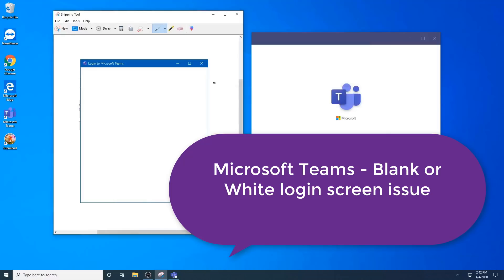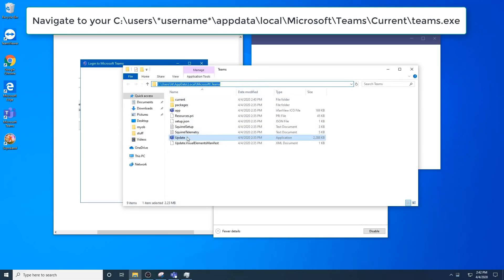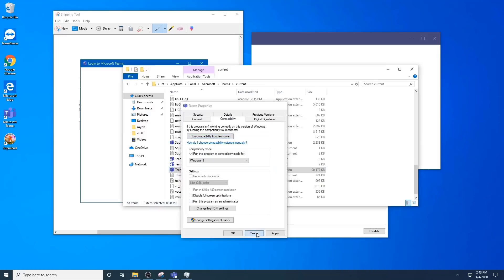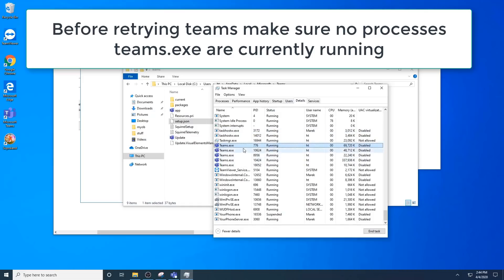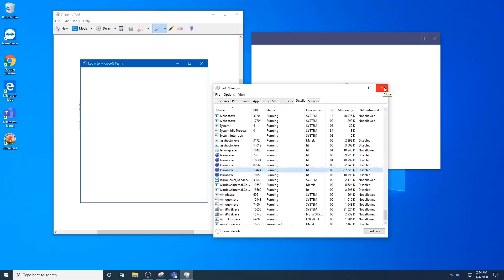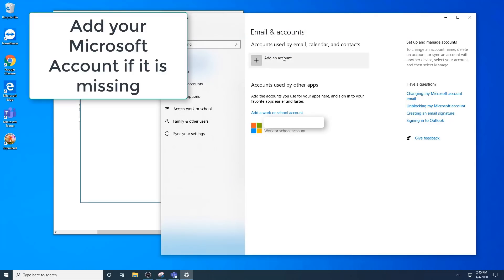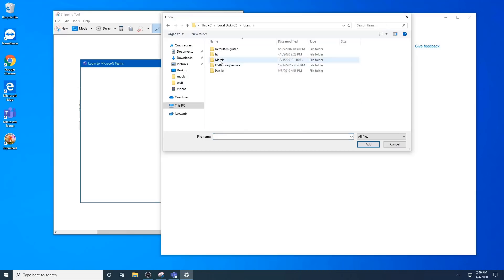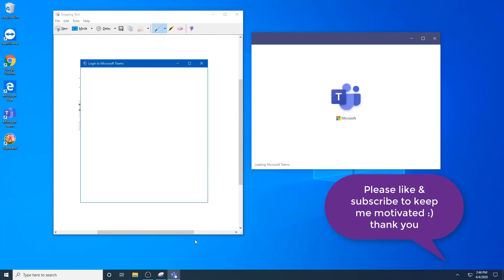Fix Microsoft Team White Blank Screen Logon Issue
quick video on how fix the teams white screen at login issue
about 6-7 different way to correct the issue.

- checking the system to clock to match the dc
- compatibility mode options
- GPU preference for teams.exe
- removing old credentials and updating microsoft account
- fixing desktop shortcut to use teams.exe instead of update.exe

as always hope it helps someone :)